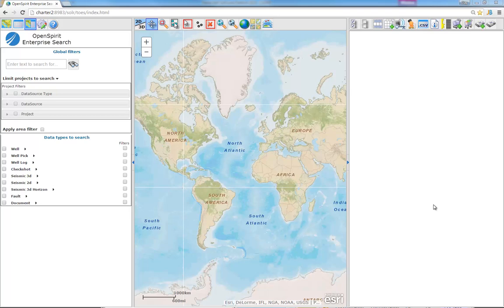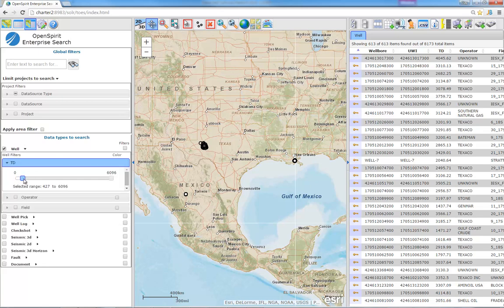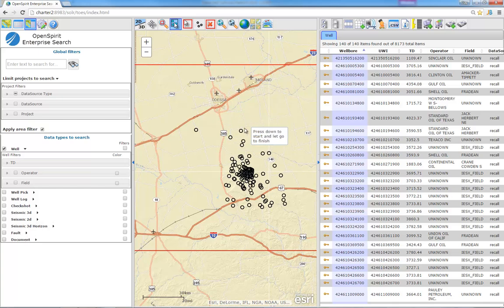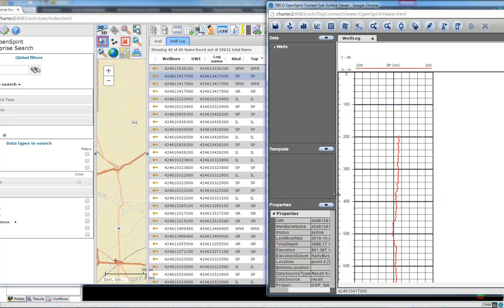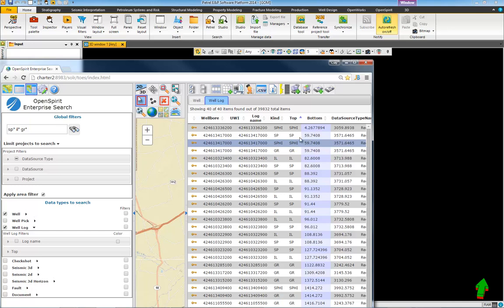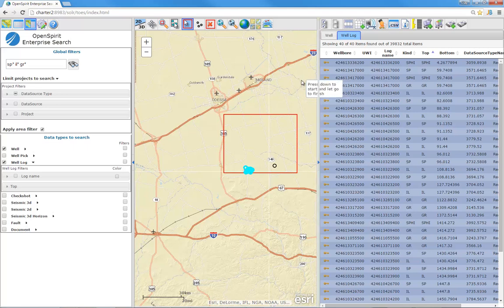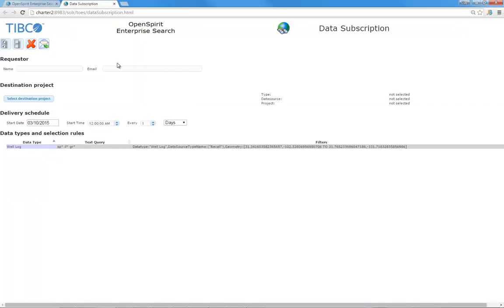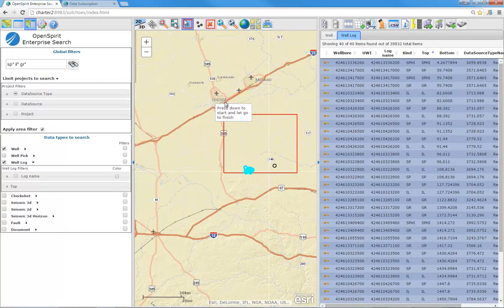OpenSpirit Search and Data Delivery - Recall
An example of using OpenSpirit Connect web services and sub-surface viewer (html5) to find relevant data and then transfer it to Petrel, Studio, or other datastores. Interactive data transfer, one off shopping cart delivery and a recurring data subscription are shown.